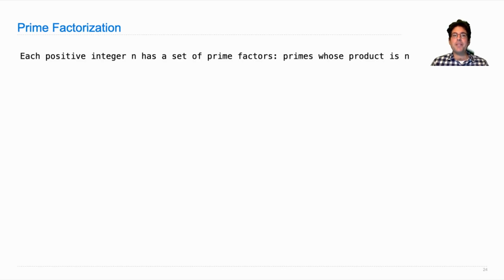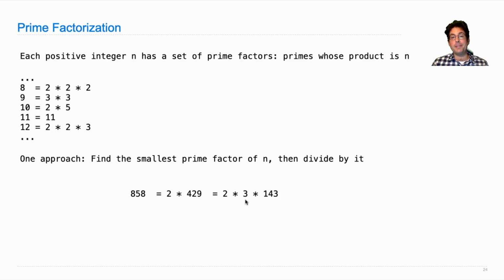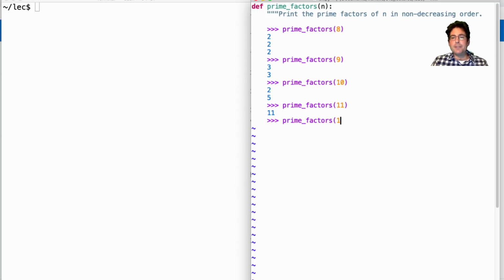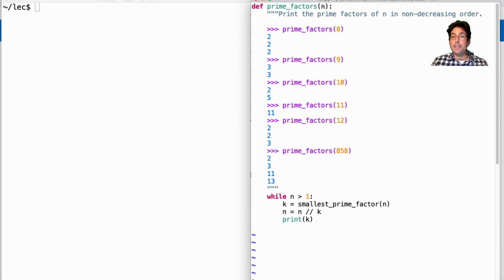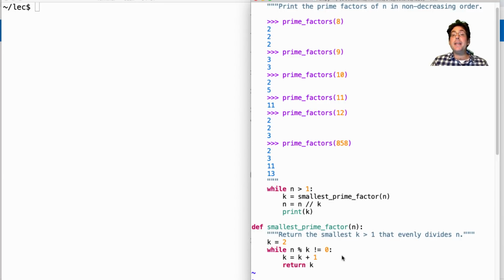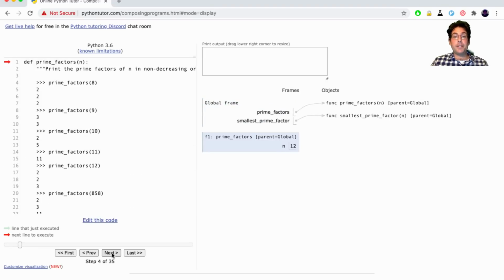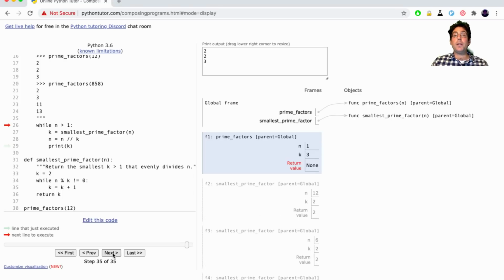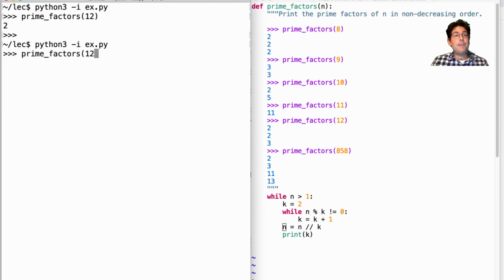Example: Prime Factorization